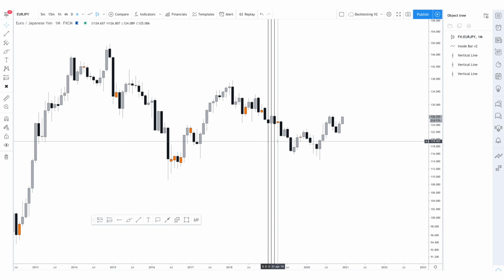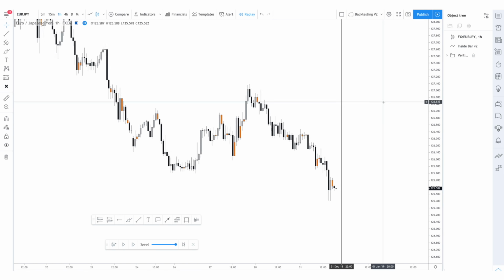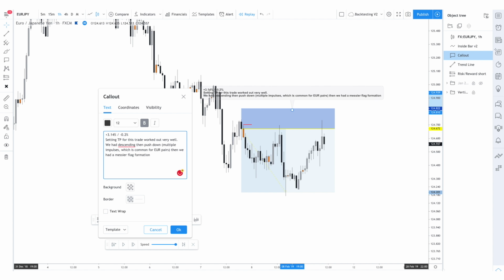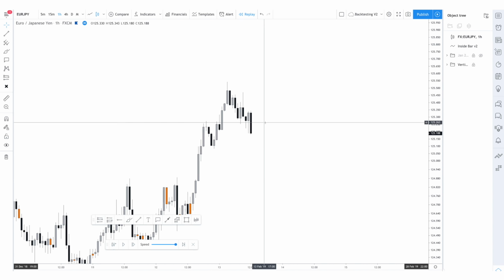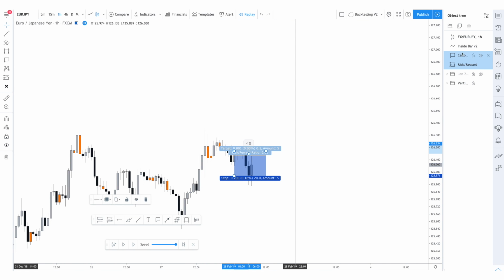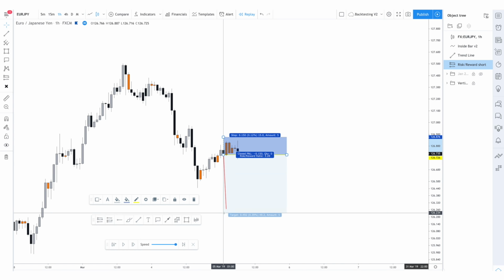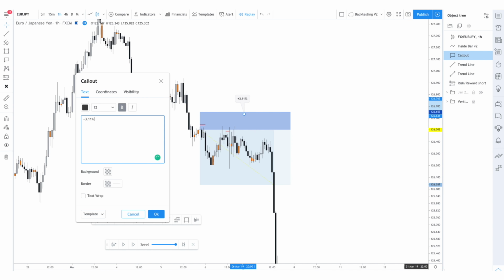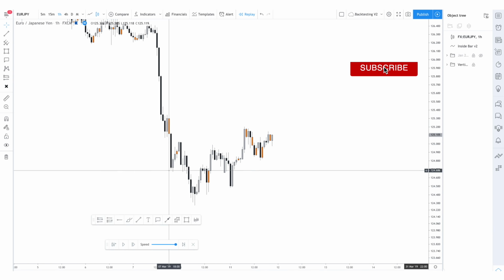Backtest With Me (again) | My Price Action Trading Strategy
Back at it with another backtesting video. Here I test setting TP's at the impulse of a flag against my current way of management. This is only on 1 setup, one time frame, one pair for Q1 2019. Hope you enjoy and get a feel of the work flow I do when backtesting :)